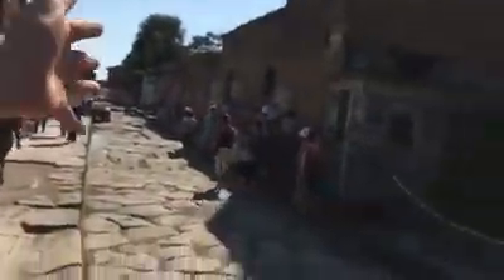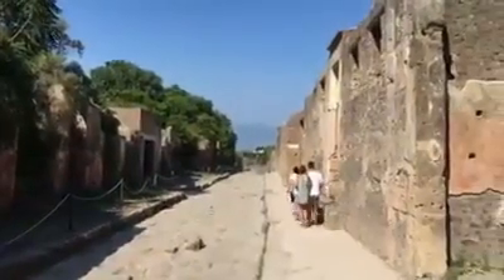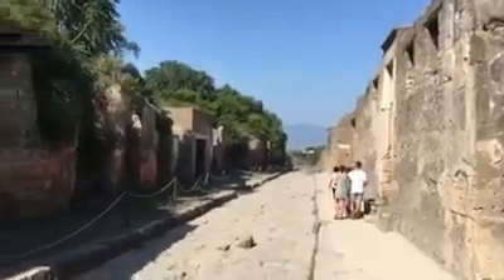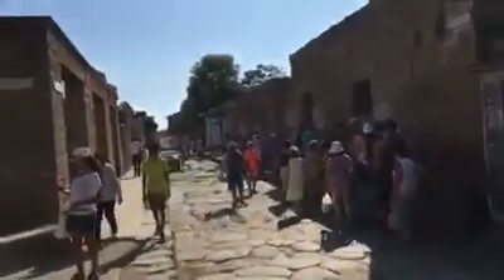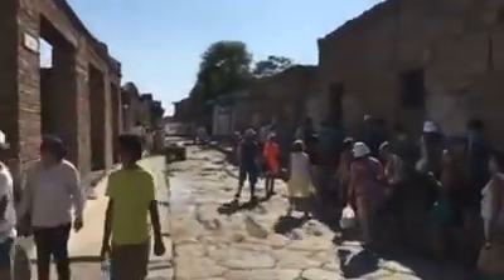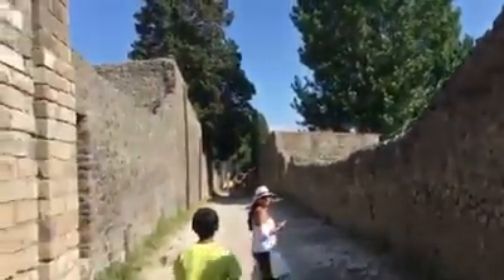Walking around relics Pompeii this is a real dream of mine that I make real we all can make our drea